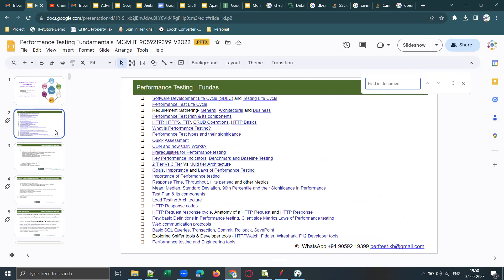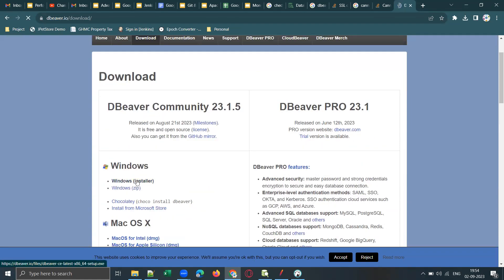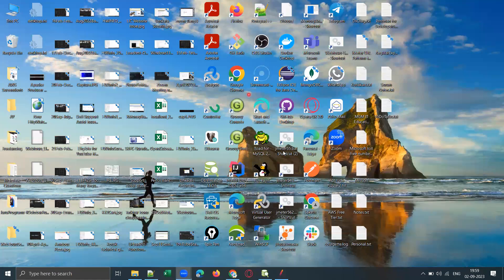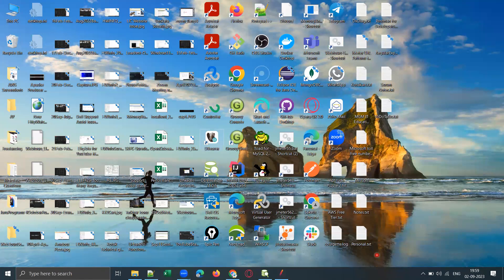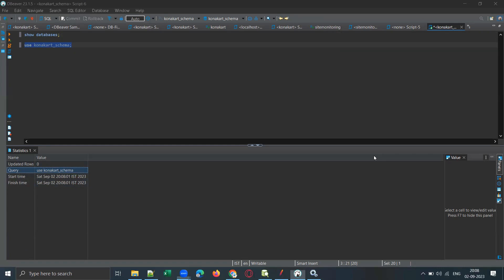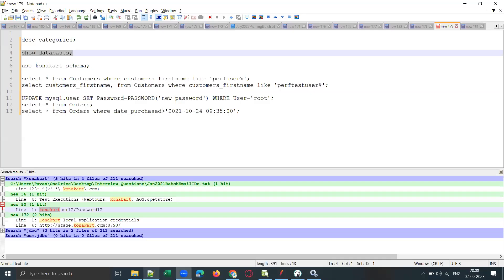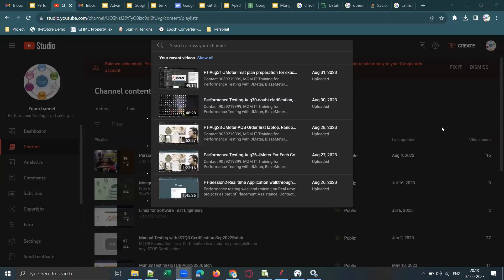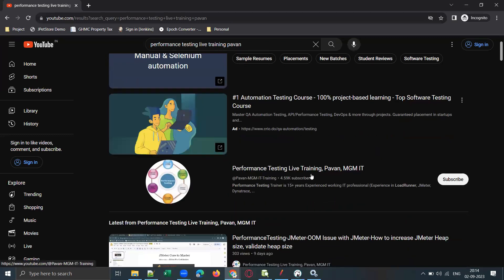DBeaver,DBVisualizer-CRUD Ops-Universal Database tools-setup,Configuration & executing SQL Queries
1. DBeaver Community Edition